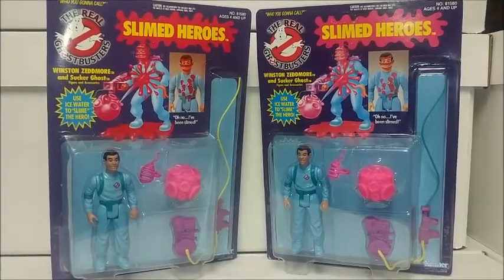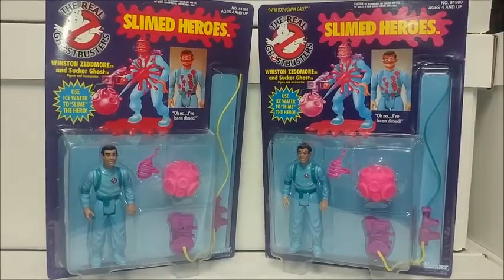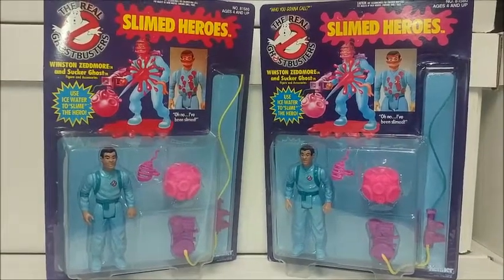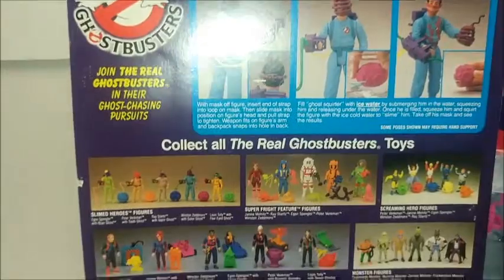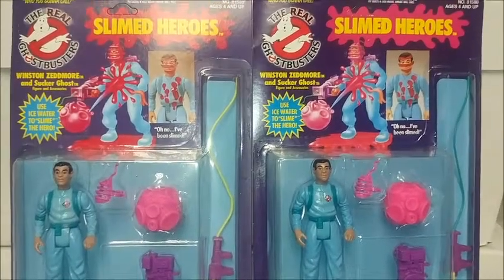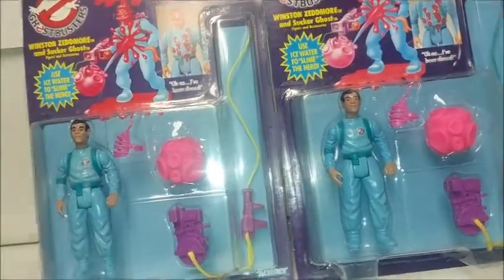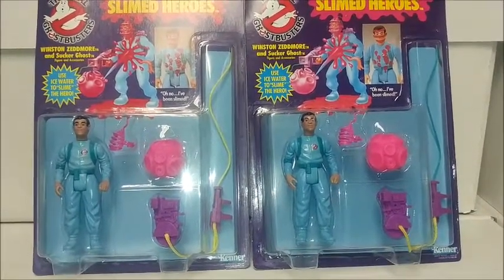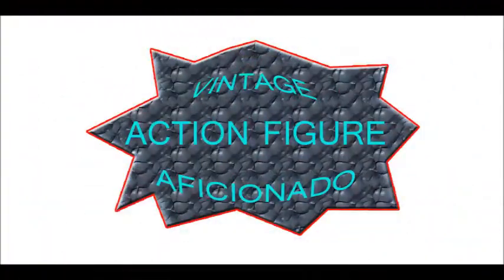Vintage Variants Report : Kenner's The Real Ghostbusters Slimed Heroes Winston Zeddmore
My first solo vid exploring a fairly unknown variation in the classic toy line. I hope to improve the quality soon along with my speech timing. Hope you Enjoy!